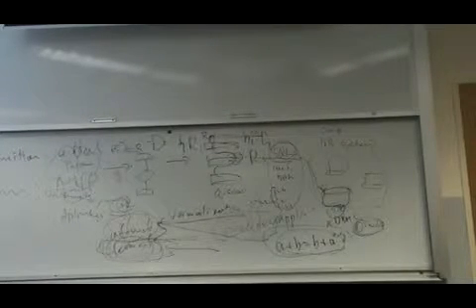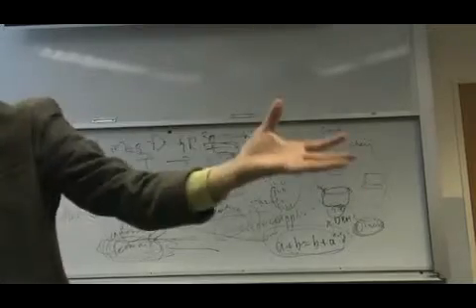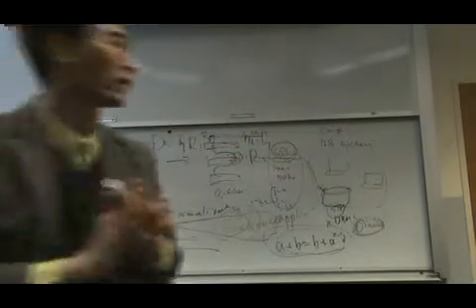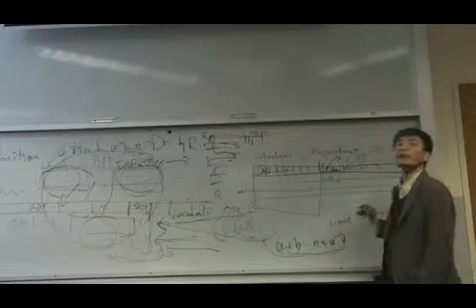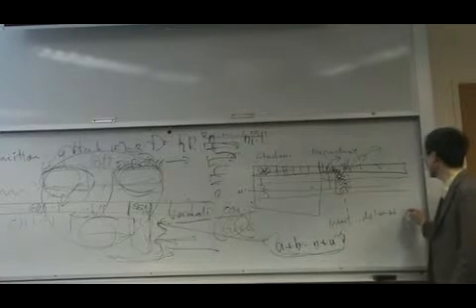Chapter 15 (Part1): Functional dependencies, and normalization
Prof.Jeongkyu Lee
University Of Bridgeport
Spring 2013